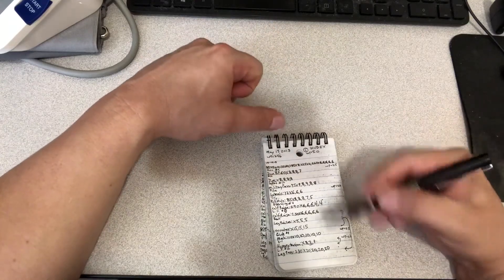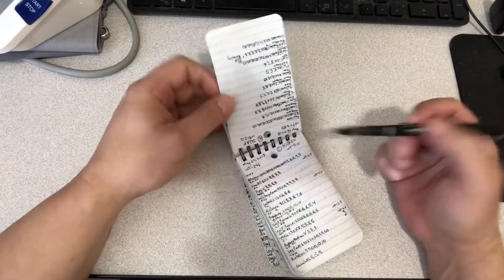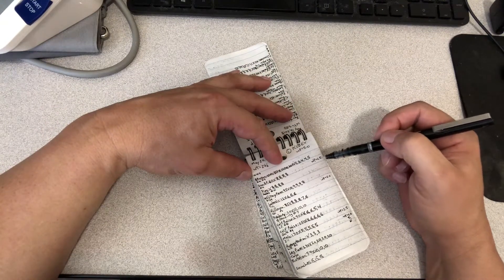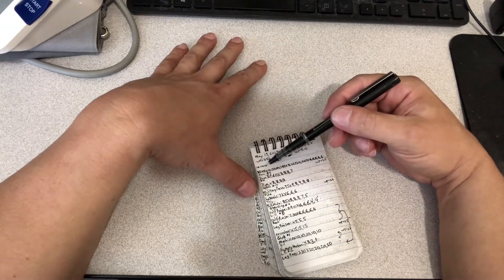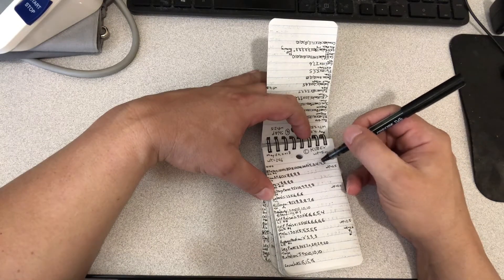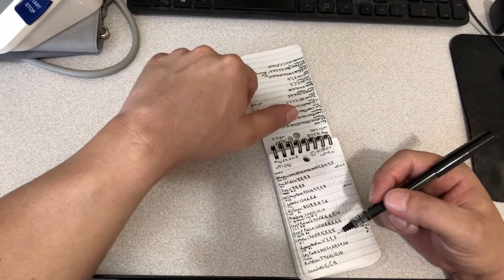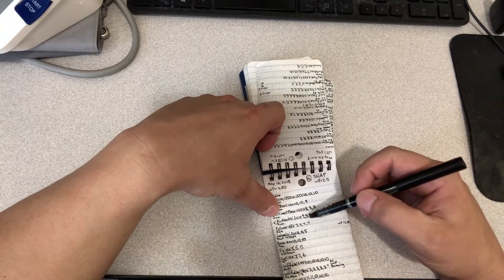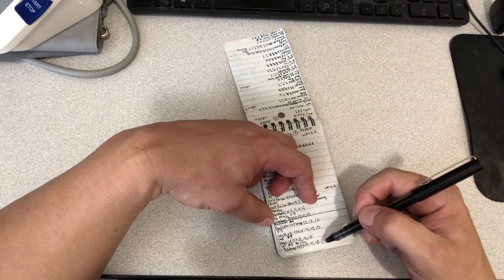Organization of my Workout Plan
A brief overview of my workout plan and how I write it in my training log.